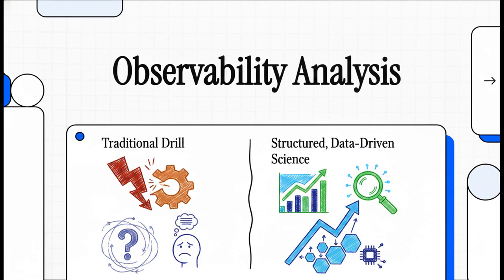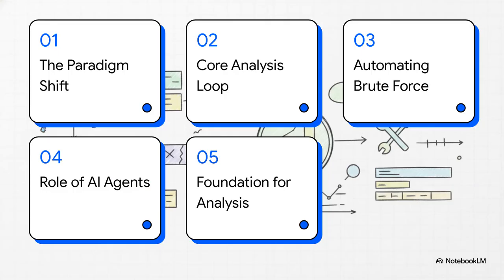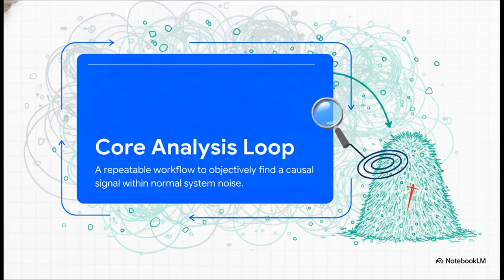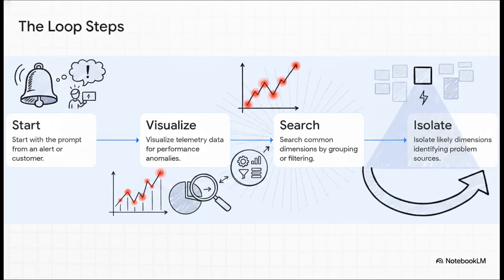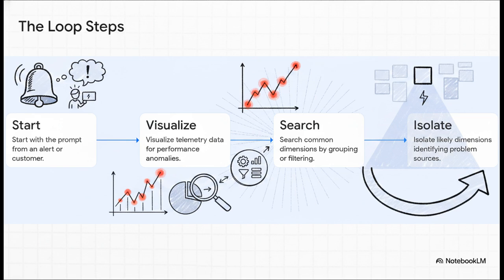Observability Engineering Ch. 8 | The Scientific Way to Debug Production: Stop Guessing!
How do you debug a production failure when you don't even know what's wrong? Welcome to Chapter 8 of our deep-dive video series on Observability Engineering: Achieving Production Excellence!

In this video, we break down why traditional troubleshooting methods—which rely on intuition, dashboards, and memorized "known conditions"—fail in modern distributed systems. When five different things break simultaneously, your runbooks won't save you. You need a new approach: debugging from first principles.

We walk you through the Core Analysis Loop, a structured, hypothesis-driven debugging workflow that democratizes the investigation process. You'll learn how to take a high-level anomaly, propose a hypothesis, isolate data using raw wide events, and systematically drill down to the correct source of issues without needing years of deep institutional knowledge.

We also explore how to automate this analysis and how to properly leverage AI assistants to query real-time production telemetry efficiently.